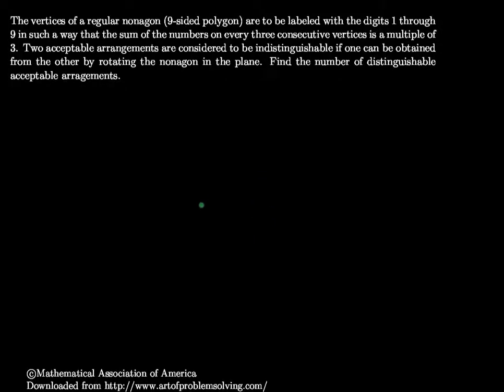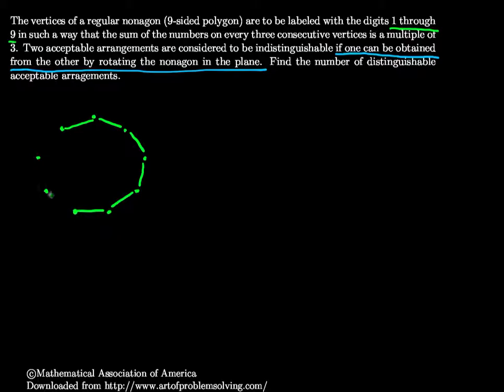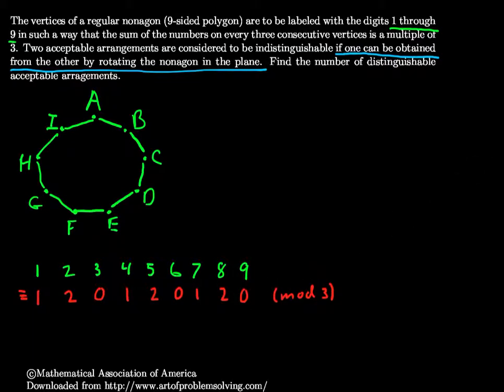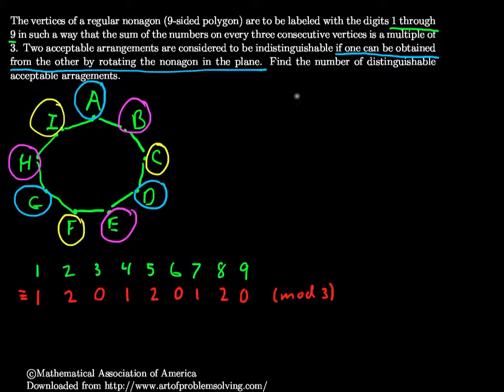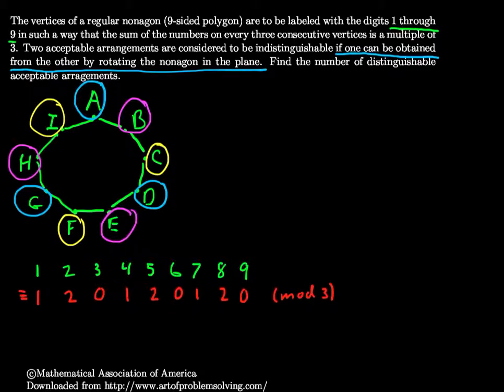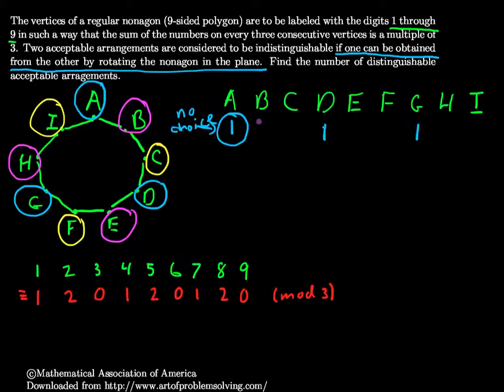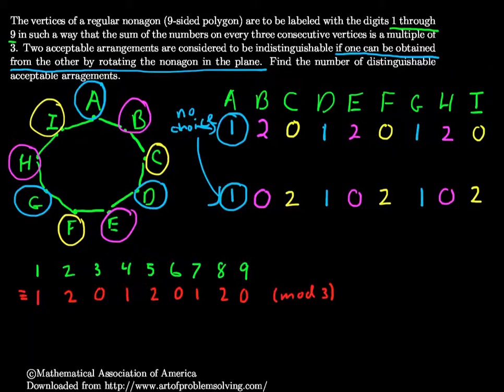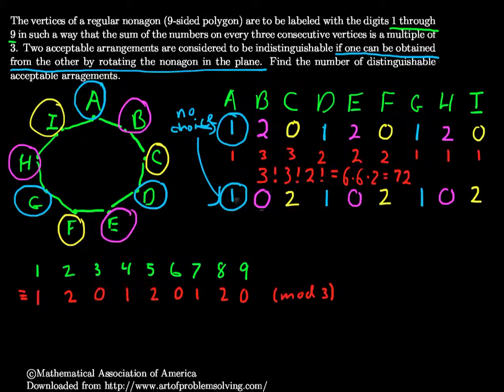2011 AIME I Problem 5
Solution for the AIME I problem 5